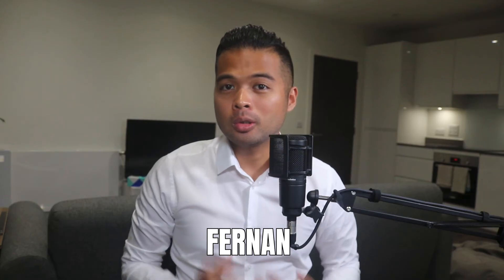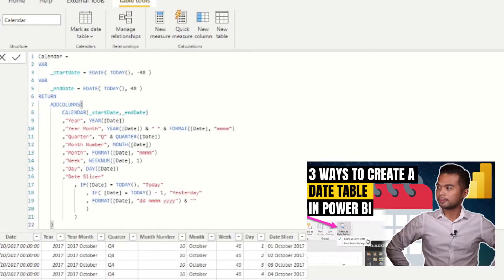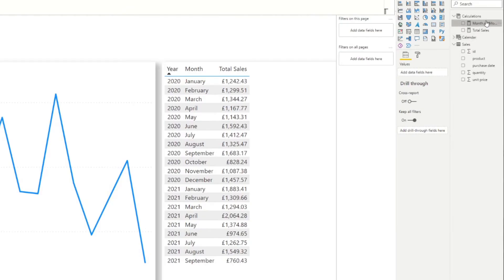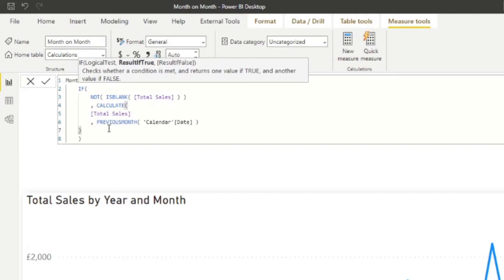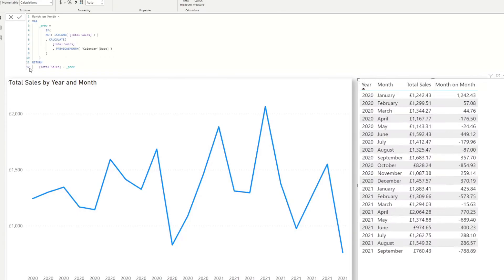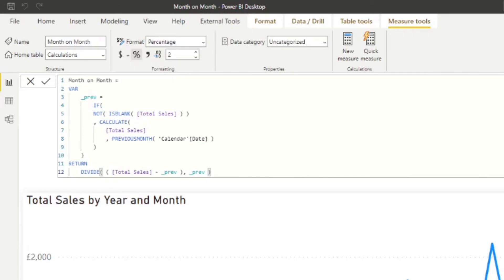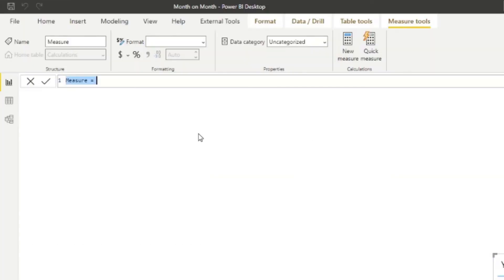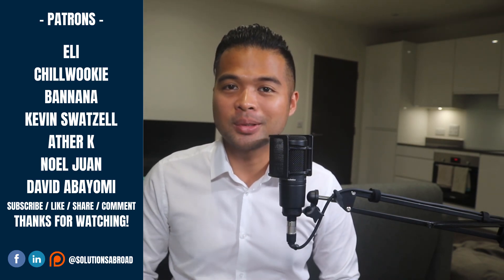Calculate Month on Month, Day on Day, Year on Year using DAX // Beginners Guide to Power BI in 2021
In this video were going to go through how to calculate Day on Day, Month on Month and Year and Year easily using DAX.